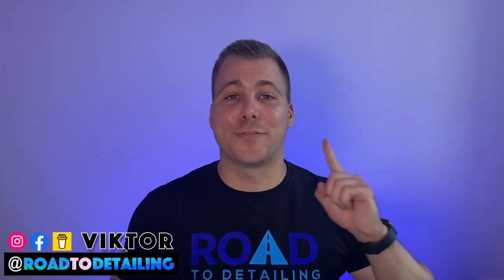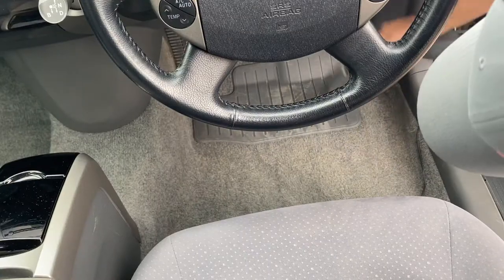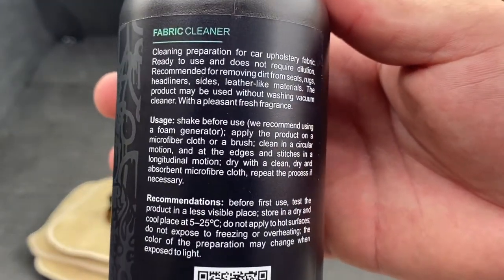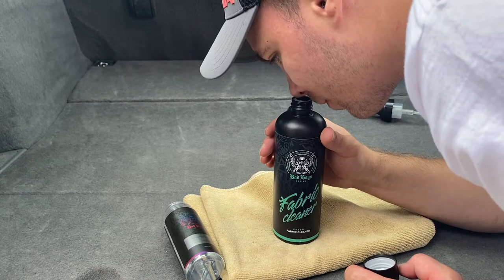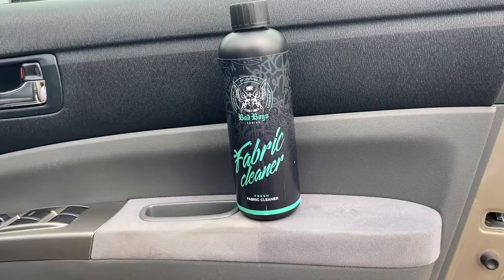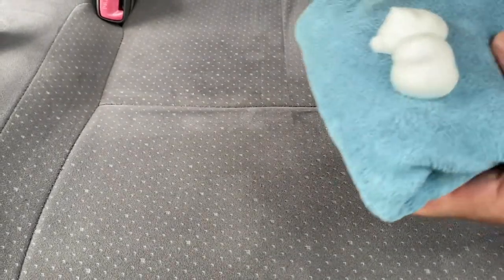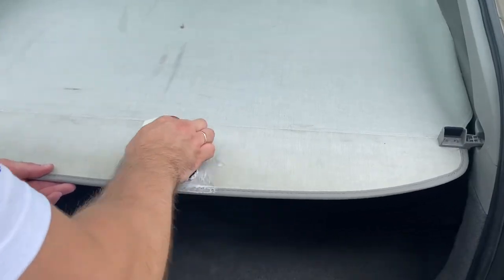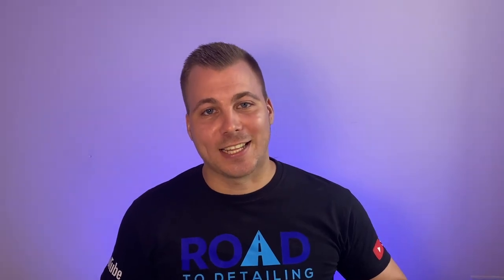Cleaning Car Carpet Seats Doesn't Have To Be Hard.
How to clean car carpet, upholstery and fabric seats in your car interior without an extractor or drill? This video aims to help for car care enthusiasts & beginners to clean their car carpet at home with an easy to use RRCustoms Bad Boys Fabric cleaner at low cost.

►Colourlock Brush
►Microfibre cloth

provided RRC Bad Boys Fabric Cleaner for free of charge, with the freedom of my words, but you can use this information to alert you of any bias.

Timestamps⏱
0:00 How to clean car carpet without extractor?
1:23 What products to use?
3:19 What results you can get?
4:13 Will you need a brush?
5:21 Does this good enough for you?